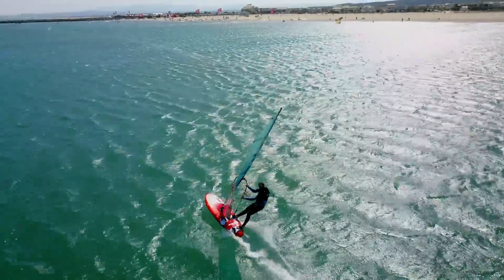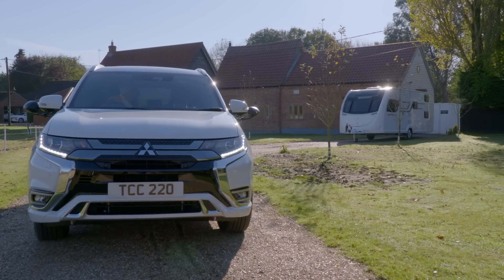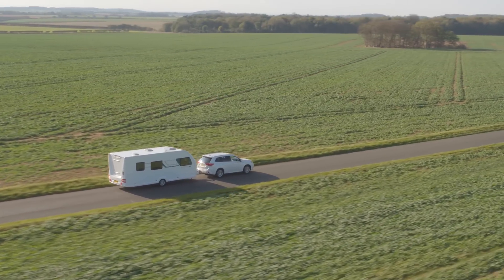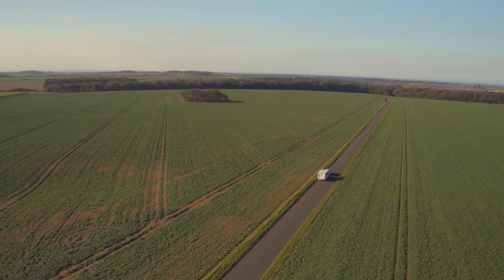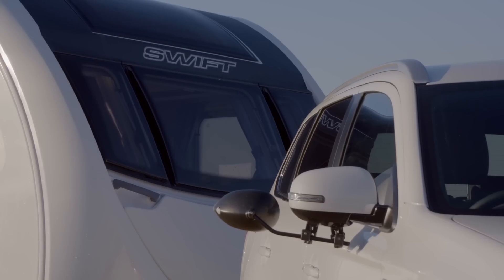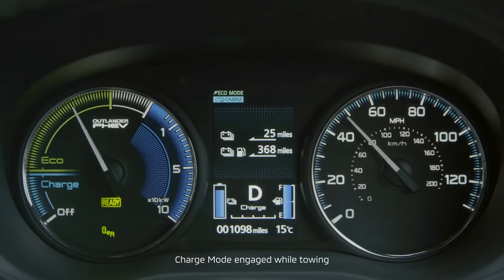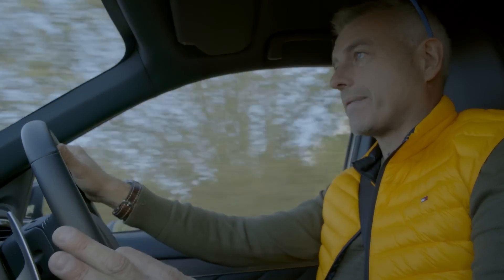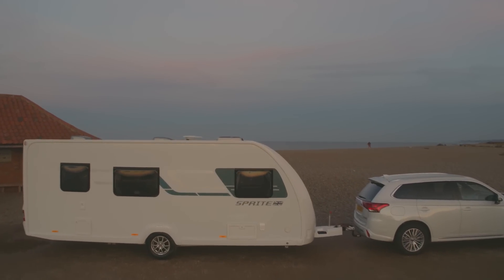Can a Hybrid Car Tow a Caravan? – Neil Greentree Tests the Outlander PHEV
Towing with a hybrid is often a contentious issue amongst motorists who use caravans or trailers. Can a hybrid deliver the torque of a diesel? Will a battery deliver the power and range needed to carry your portable home? Until recently towing expert Neil Greentree had similar reservations about the ability of a hybrid car to tow heavy loads -  but we asked him to get behind the wheel of one of our Outlander PHEVs and give his straight-to-the-point opinion.

See what Neil had to say about his Outlander PHEV towing experience as he takes us, and his Swift Sprite caravan, on a journey to the coast for a bit of beach time.

Unlike some hybrids, the Outlander PHEV is designed for power when you need it. With its highly capable 4WD system and twin-electric motors combined with an efficient 2.4 petrol engine for back-up, the Outlander PHEV delivers reliable and impressive power.